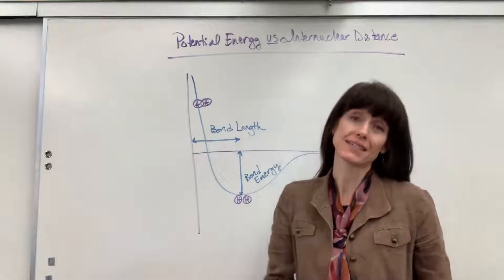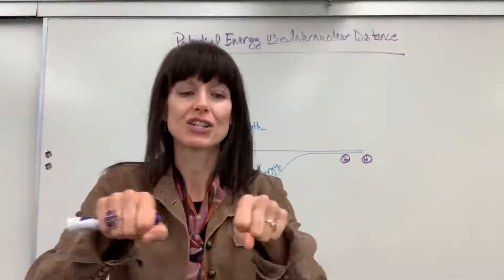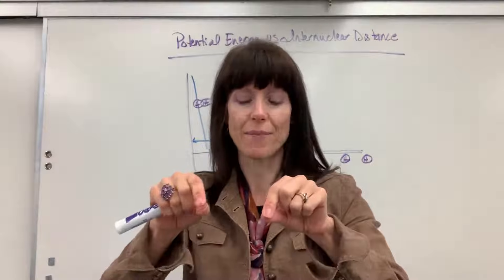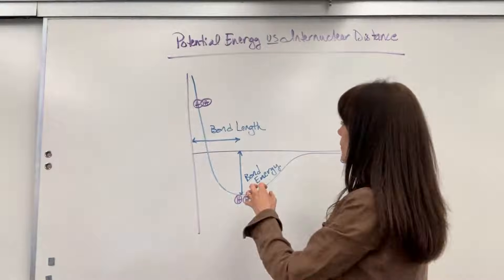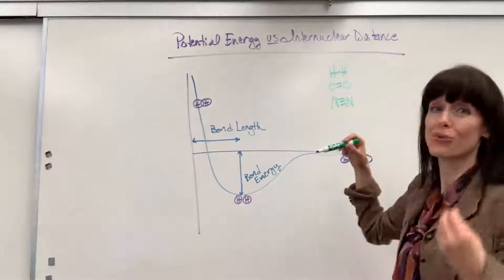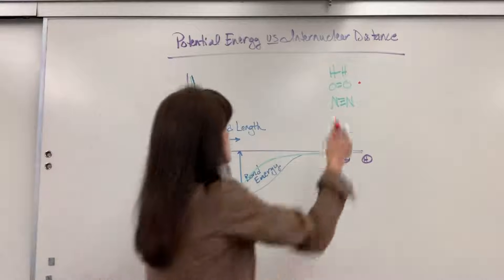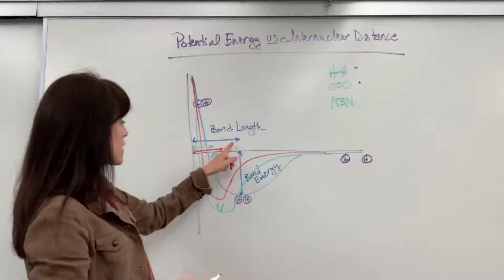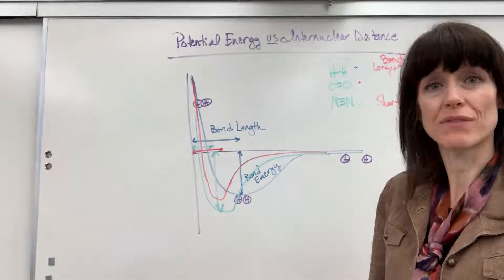Potential Energy vs Internuclear Distance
Graphic of internuclear distance and discussion of bond length, bond strength and the difference between multiple bonds. "Sweet Spot" = Maximum Attraction & Minimum Repulsion between atoms.